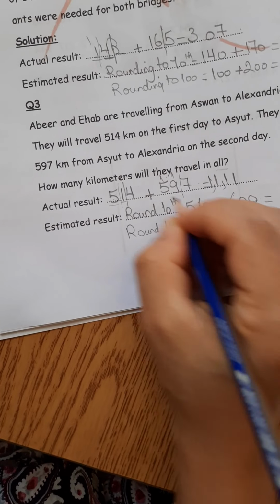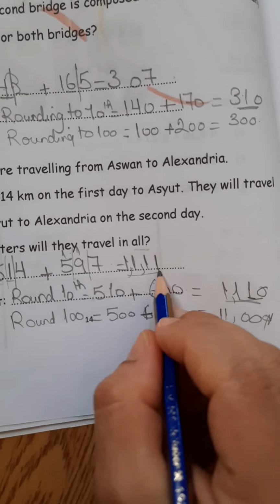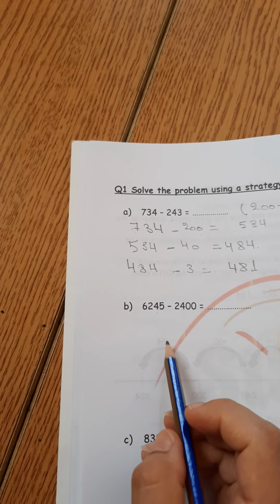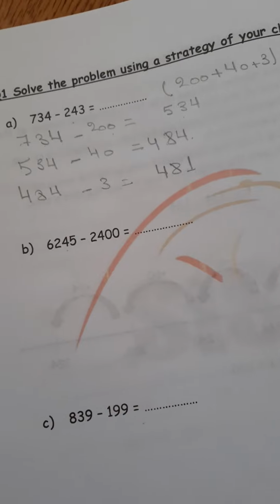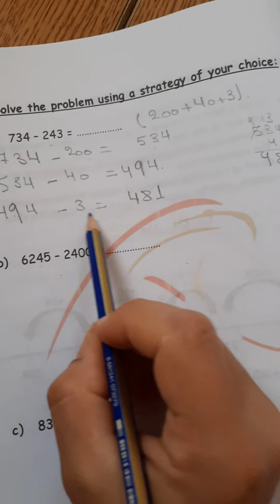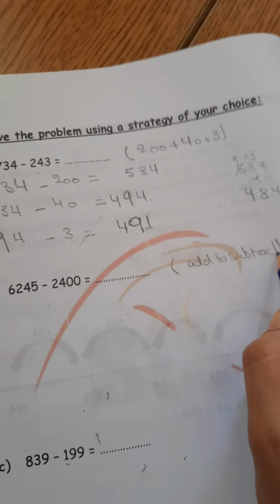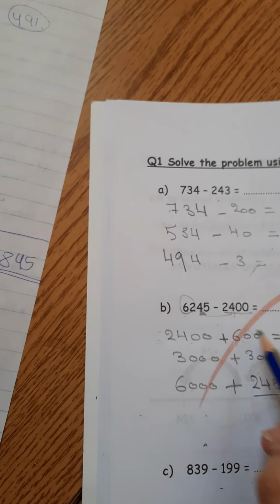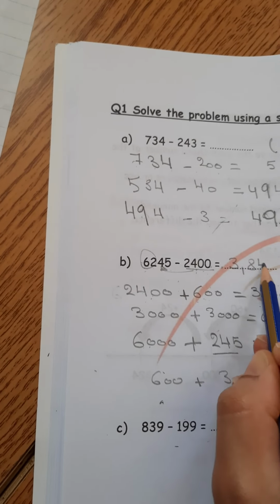Jr4 Math continue